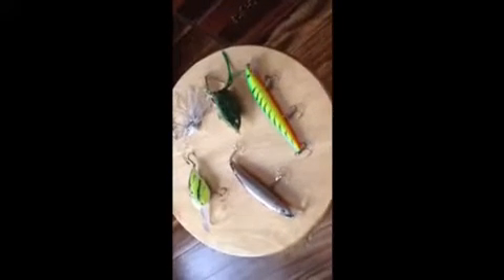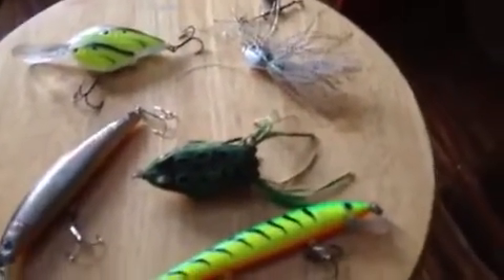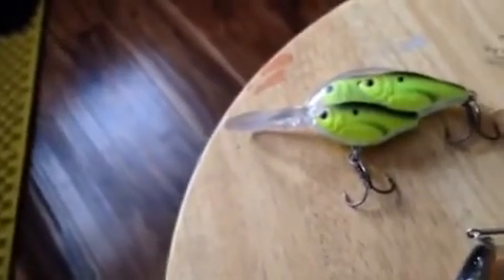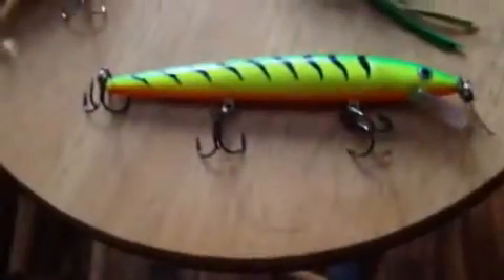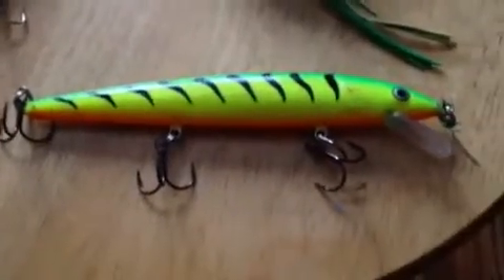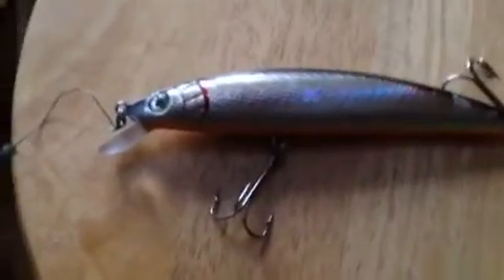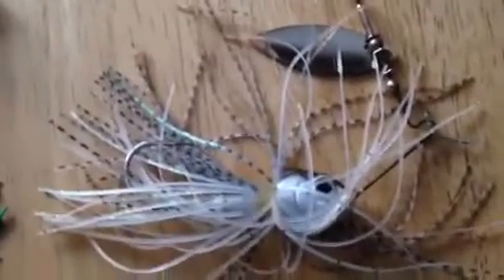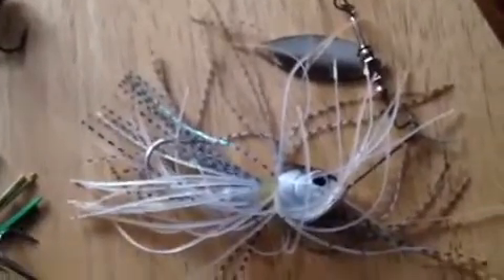Top five bass fishing lures